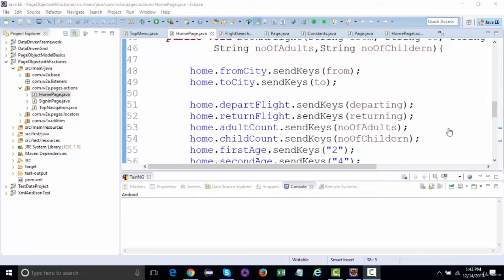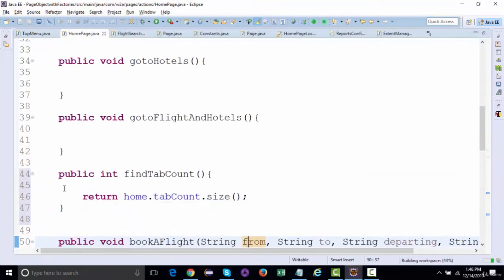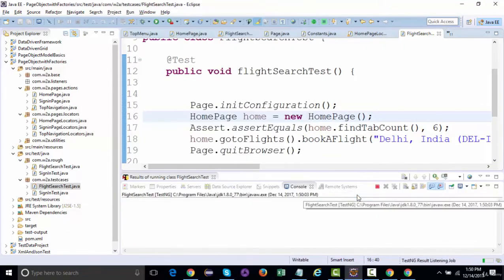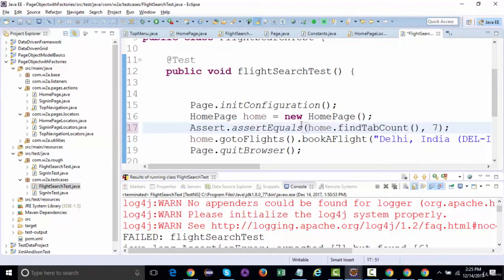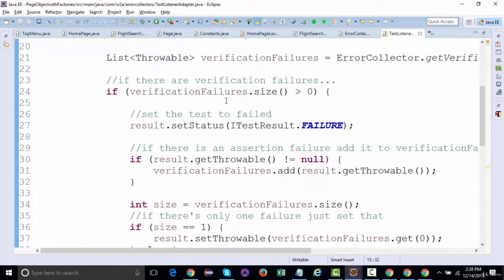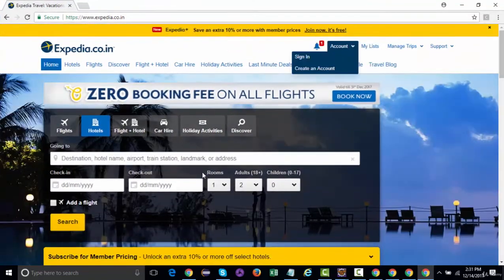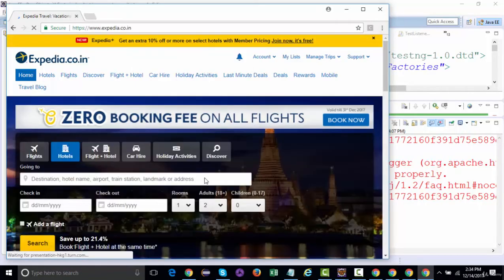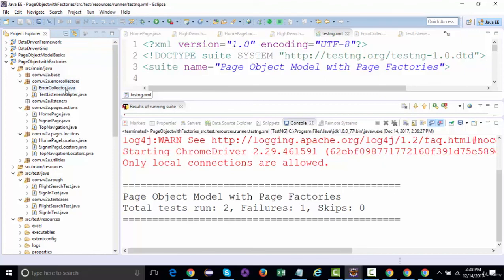7 Page Factories Soft Assertions and Finding Multiple Elements